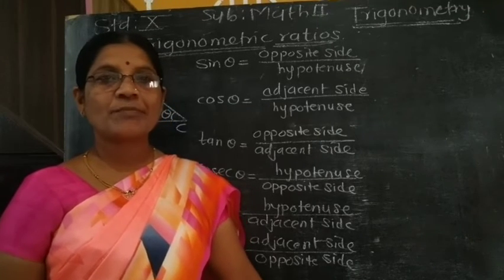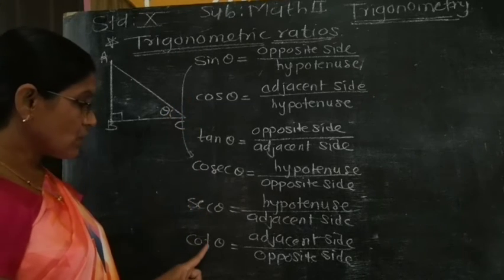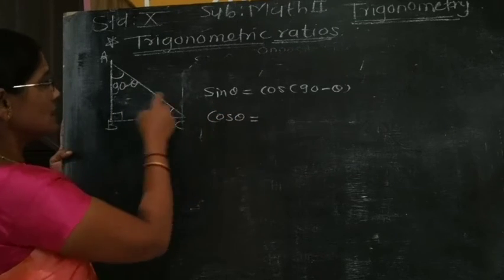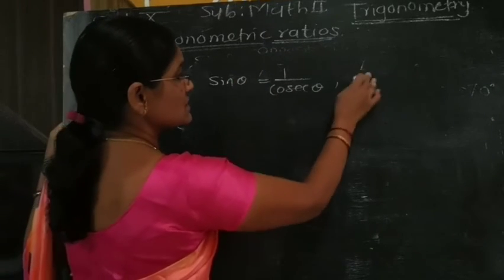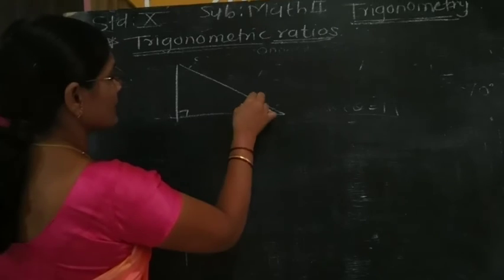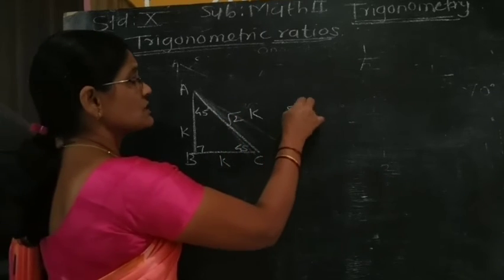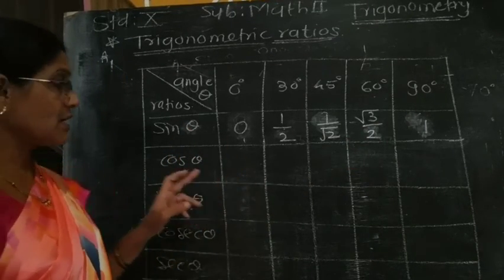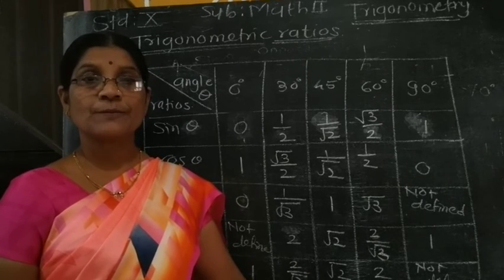SSC std.10 Trigonometry (Trigonometric ratios, values of ratios)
1)Definitions of Trigonometric ratios
2)ratios in right angled triangle,
3)relationship between complementary angles,
4)values of Trigonometric ratios for 0,30,45,60,90 degrees